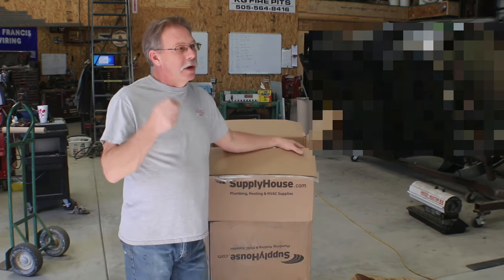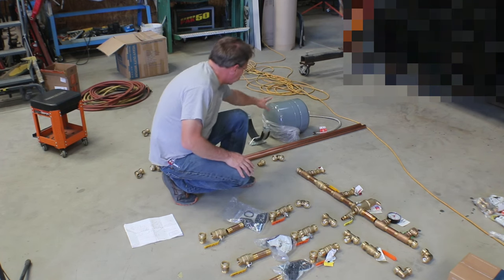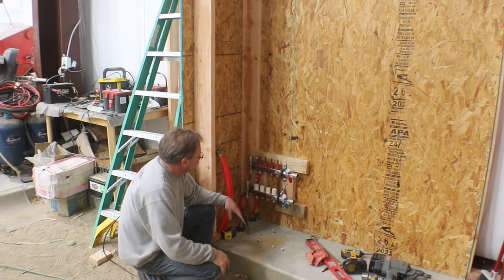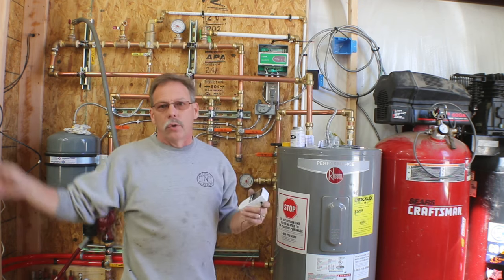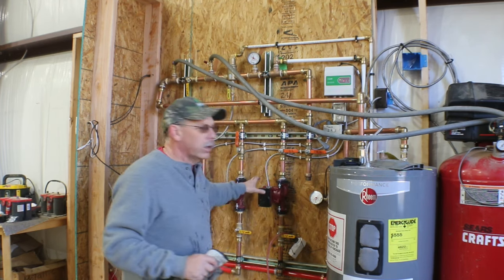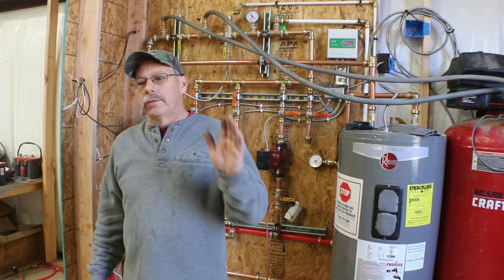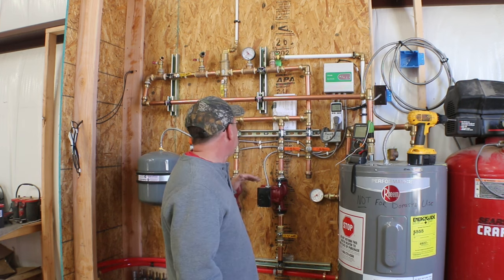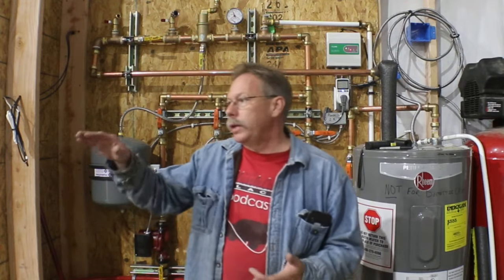Can you Heat your Shop with a $200 Water Heater? Radiant Floor Heating For My Shop | Allison Customs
Radiant Floor Heating in my Shop. What parts I used and How & Why I used them. This can be an expensive project, but it doesn’t have to be and it doesn’t have to be overly complicated!  Here is my system and I will try to explain why I did what I did.

Parts List:
 Supply House #                                   Description                                                        Amazon Equivalent *
3x 519602 1" GF 15/26 Cast Iron Pump Flange Pair (NPT)
1x HC11-A 11" HydroClaw Expansion Tank Support Bracket
4x BRB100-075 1" x 3/4" MIP x FIP Brass Bushing
2x BRB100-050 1" x 1/2" MIP x FIP Brass Bushing
4x BVT100-NP 1" Full Port Threaded Ball Valve
4x BRT100 1" FIP Brass Tee
10x BRN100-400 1" x 4" Brass Nipple
1x B4F30 30" Stainless Steel Hose (1/2" x 1/2" FIP)
1x 40532W 1/2" MIP x FIP Full Port Brass Ball Valve
5x 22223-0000LF 1" SharkBite Ball Valve
1x U715 1" Sharkbite Disconnect Tongs
1x VJR100 1" Spirovent Jr. Air Eliminator (Threaded)
1x U714 1" Sharkbite Disconnect Clip
1x U702 1/4" to 1" Sharkbite Deburr & Gauge Tool
2x U464LF 1" Sharkbite x 1" Sharkbite x 1" FNPT Tee
1x D-502F Digital Hydronic Radiant Floor Thermostat
1x SP-83 3 Zone Pump Controller Switching Relay
8x U140LF 1" Sharkbite x Male Adapter 2x U142LF 1" Sharkbite x 3/4" Male Reducing Adapter
7x U260LF 1" x 1" SharkBite 90° Elbow
6x U374LF 1" x 1" x 1" Sharkbite Tee
6x U020LF 1" x 1" SharkBite Coupling
2x 0121663 LFDPTG-1 3" Pressure & Temp. Gauge (0-50 psi)
3x 107-169 T-540 3/4" Brass Water Heater Drain Ball Valve
1x 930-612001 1/2" MIP x 1/2" MIP Barstock Hex Brass Nipple
3x 52722512 UPS26-99FC, 3-Speed Pump, 1/6 HP, 115 volt

1 - 7 Loop Manifold Radiant Floor Manifold 1/2" PEX Tubing
1- 4 Loop Manifold Radiant Floor Manifold 1/2" PEX Tubing

The Amazon links represent items closest to what I used in my system if not the same part number.